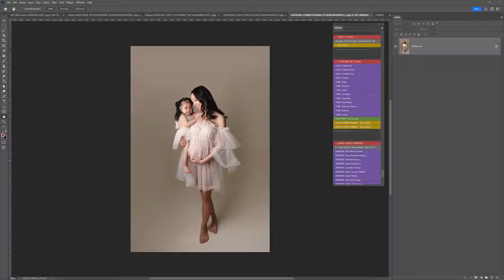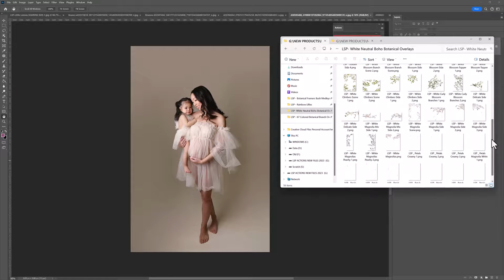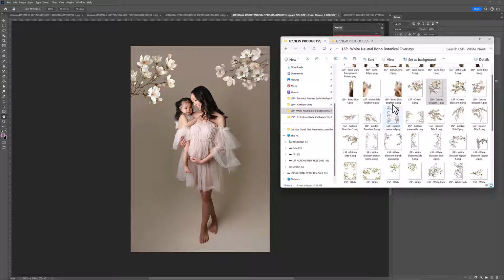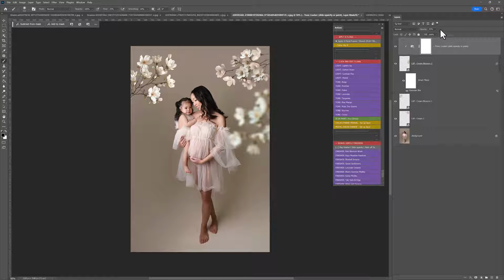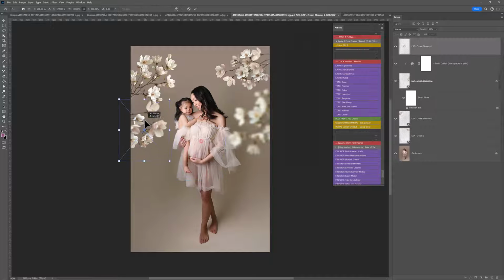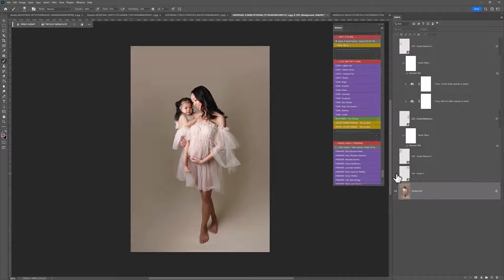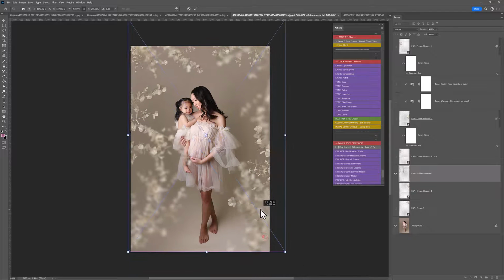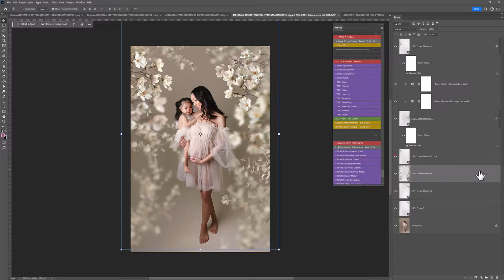Adding white and neutral flower overlays to your image and blending in Photoshop for a pretty result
Adding some neutral flower branch overlays in just a minute with the floral overlays, hand-editing and the complimentary Photoshop actions (included in your download).

These are part of the Botanical Overlay Collection: White, Neutral & Boho Floral Branches & Framers, which include:

• 35 gorgeous drag 'n drop overlays for your images in Photoshop
• 11 Falling petals Overlays
• 10 Pampas Grass Foreground Blurs

--- LINKS

-- Stunning image example credit: Ana Brandt Photography